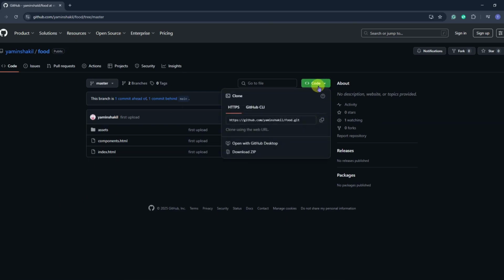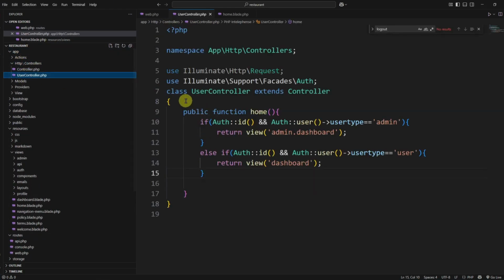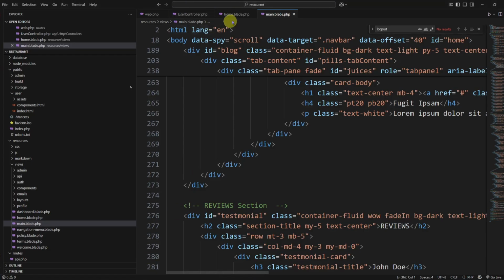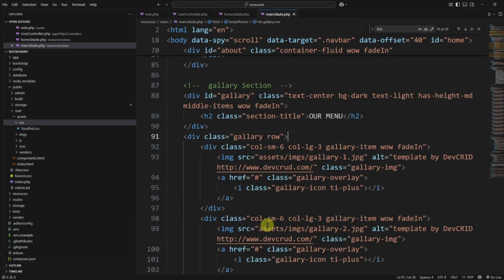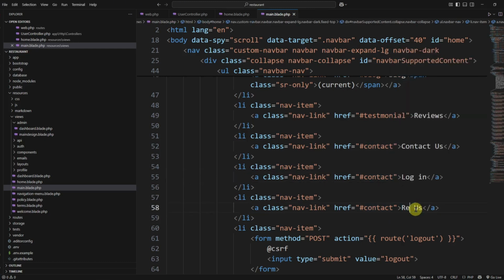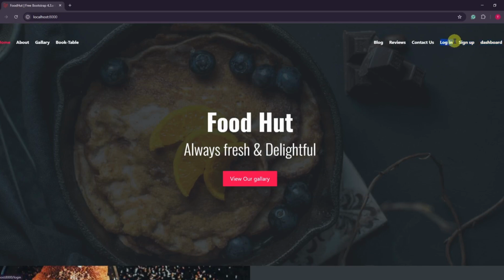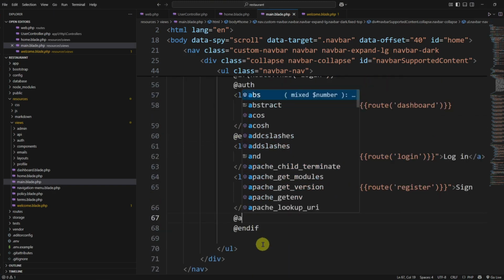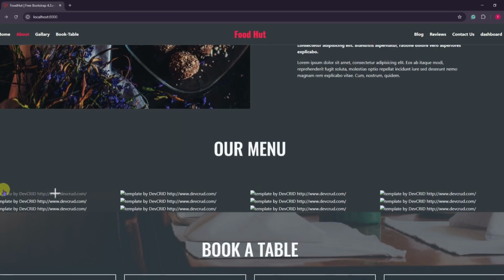#5 Integrating HTML Template in Laravel Page Laravel Restaurant Management Project Tutorial